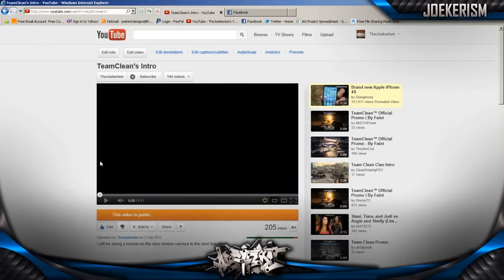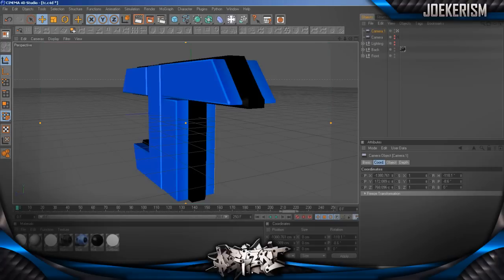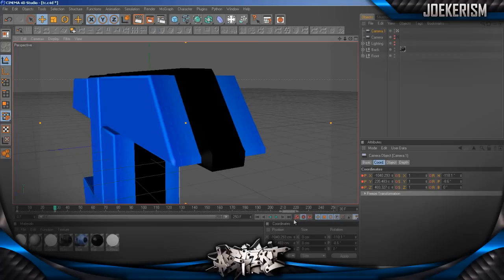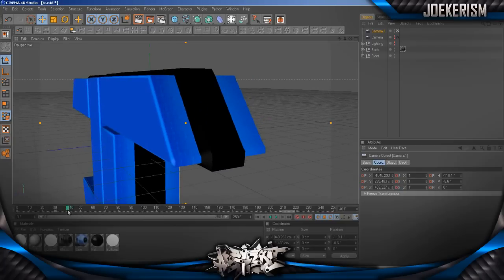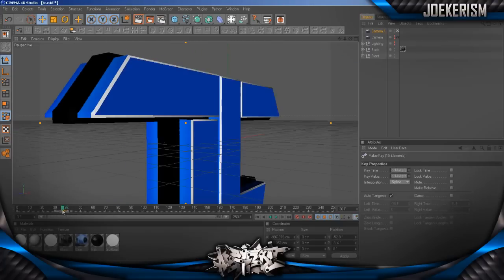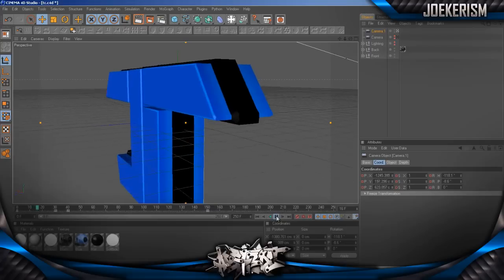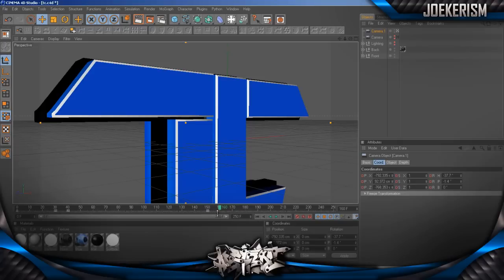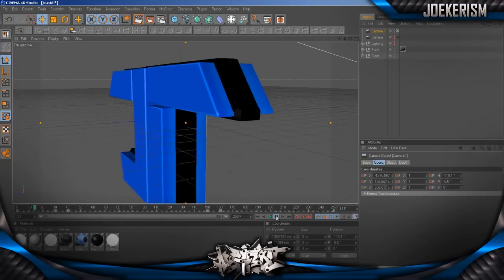C4D Tutorial // Slow Motion Camera // Joekerism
An Amazing Cinema 4D Tutorial About Slow Movements With Cameras